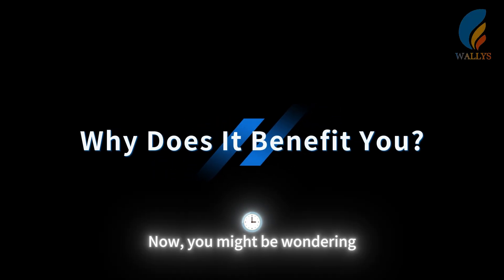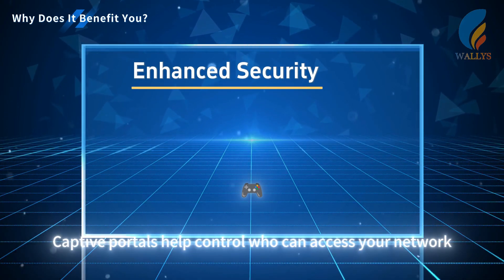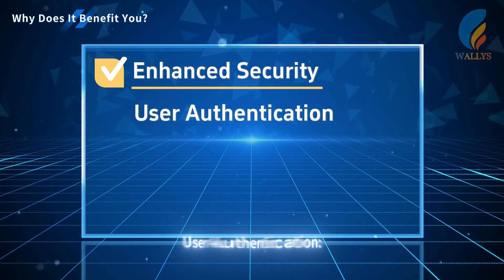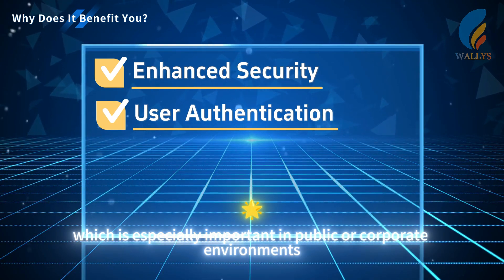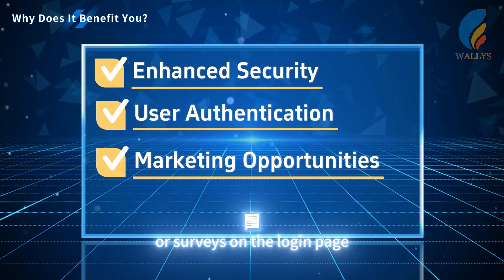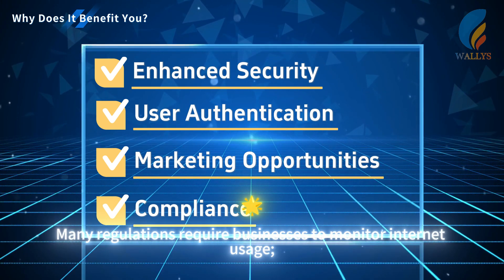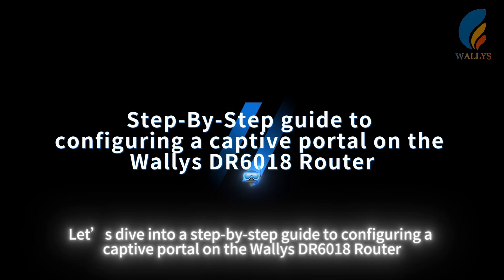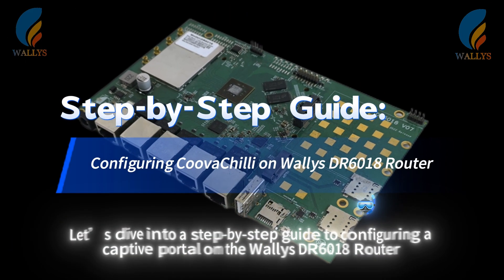What is Captive portal? How does it works?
Welcome! In today’s video, we’ll be exploring the world of captive portals. But first, what exactly is a captive portal?
A captive portal is a web page that users are automatically directed to when they connect to a public Wi-Fi network. This page often requires the user to log in, agree to terms, or enter a password before they can access the internet. Captive portals are widely used in public places like airports, hotels, cafes, and corporate networks.

Now, you might be wondering, why should you use a captive portal?
User Authentication: They enable you to verify user identities, which is especially important in public or corporate environments.
Marketing Opportunities: You can display advertisements, special offers, or surveys on the login page, turning your network into a promotional tool.
Compliance: Many regulations require businesses to monitor internet usage; a captive portal can help you comply with these rules.
Let’s dive into a step-by-step guide to configuring a captive portal on the Wallys DR6018 Router.